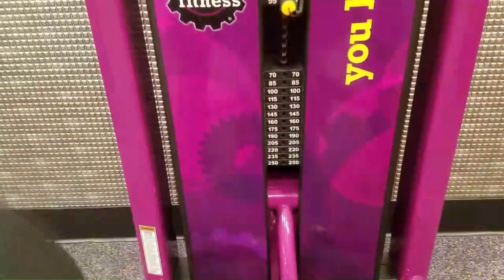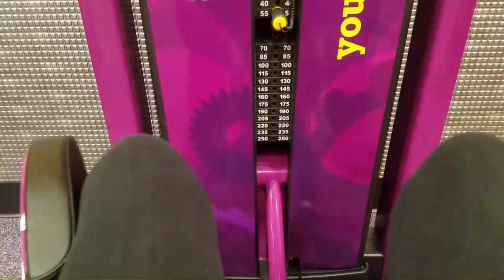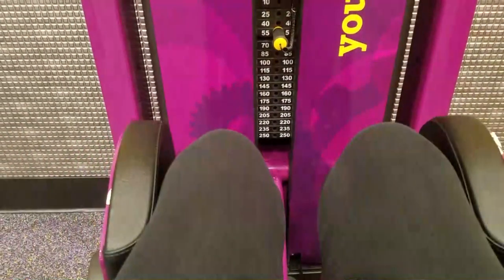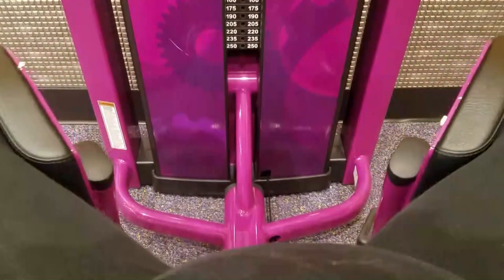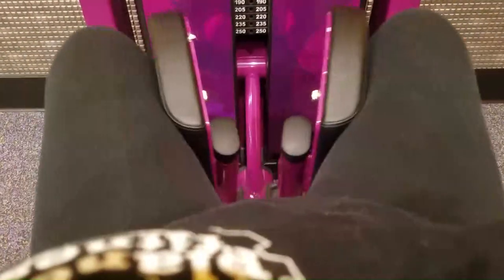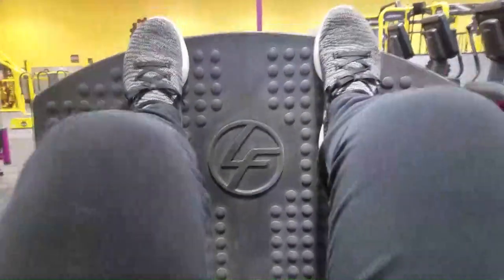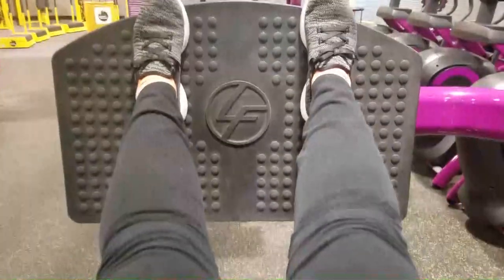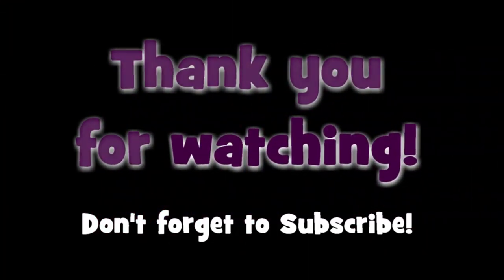Leg Workout SMA Type 3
My leg workout routine at the gym. I have SMA Type 3 and have had 7 doses of Spinraza.